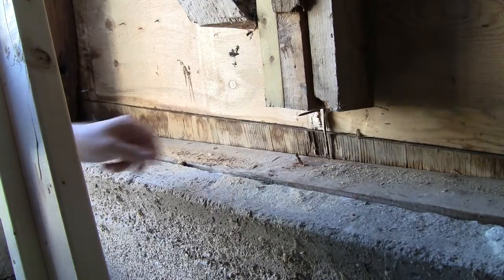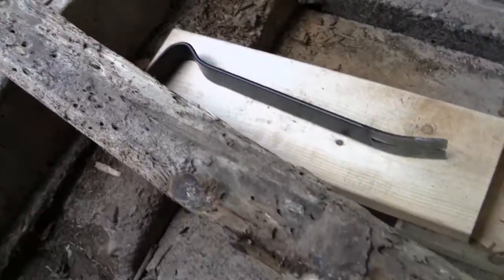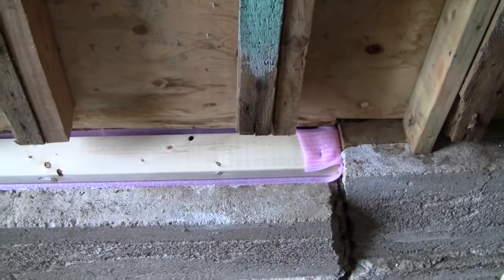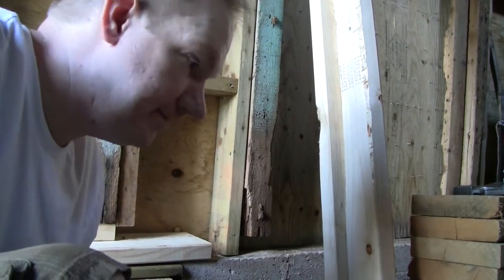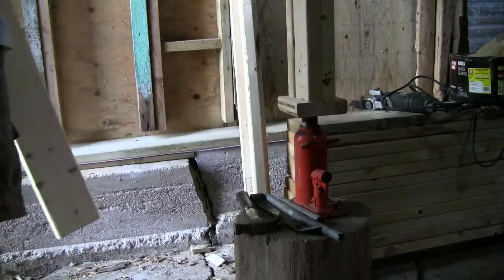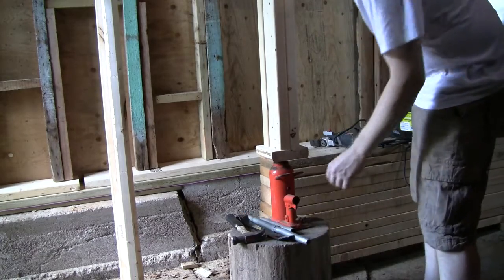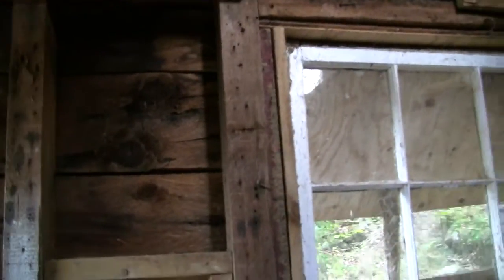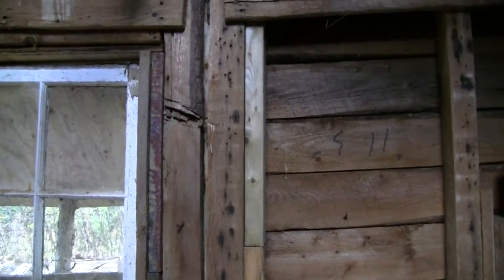Beginning the Sill Plate Install - Barn Renovation 5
Jacking the barn and building a new sill plate.